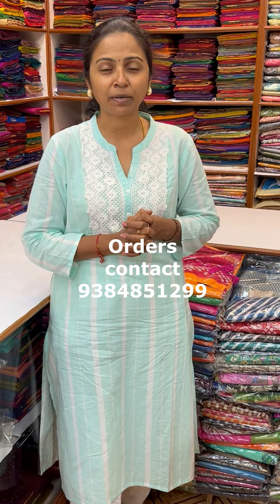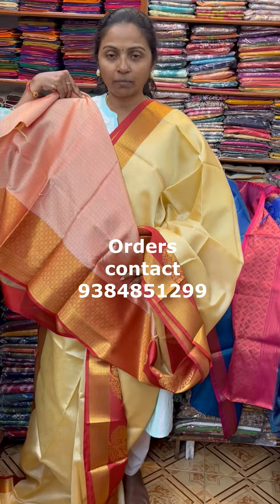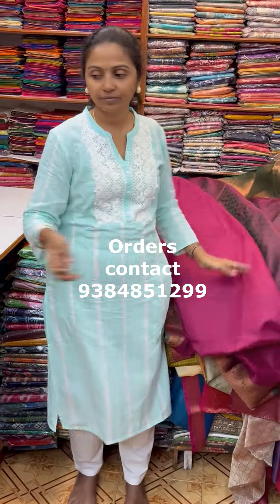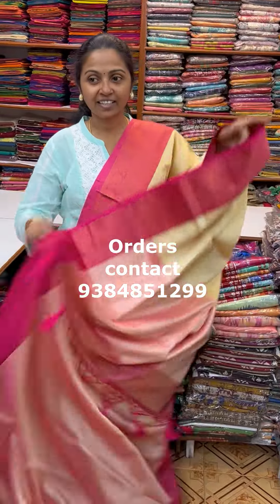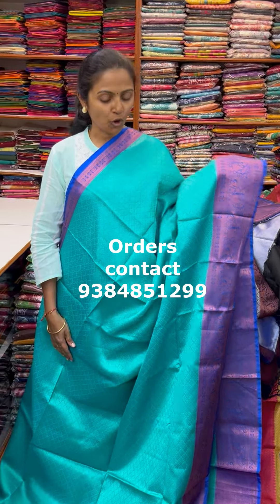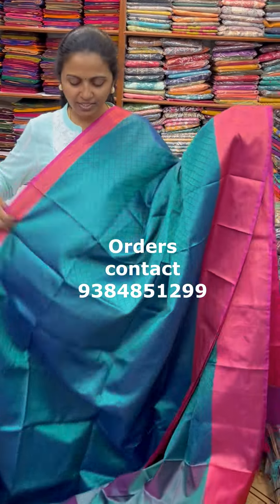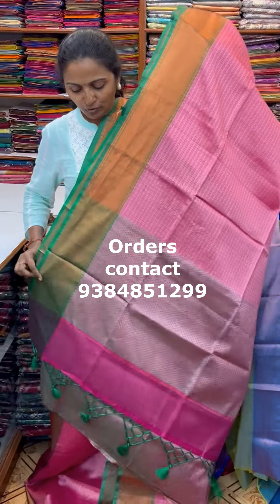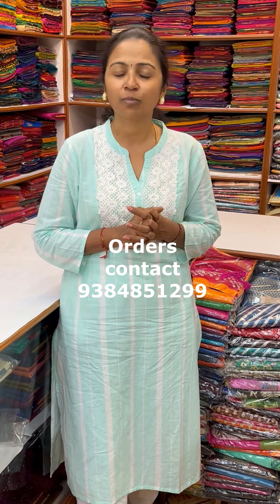KORA MUSLIN SAREE ││PSR BROTHERS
In this video u will watch Printed fancy saree with lovely color combination.

Follow this link to join our WhatsApp

Shop Location:
PSR Brothers
1/6 St Marys Road,
Mandaveli,
Chennai - 28.